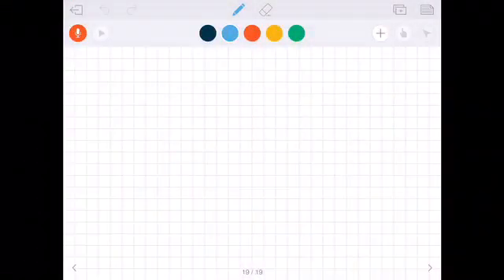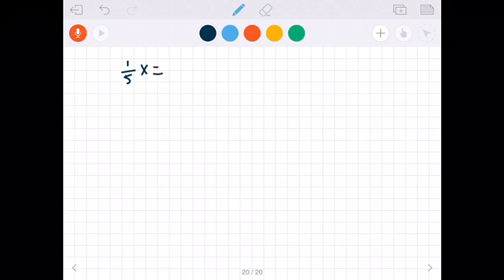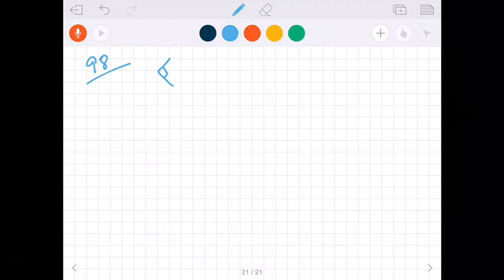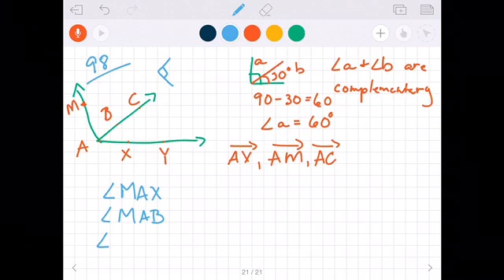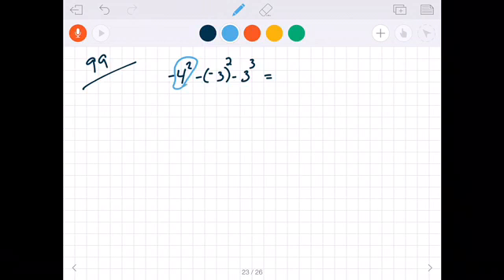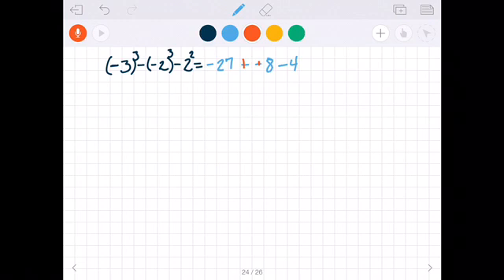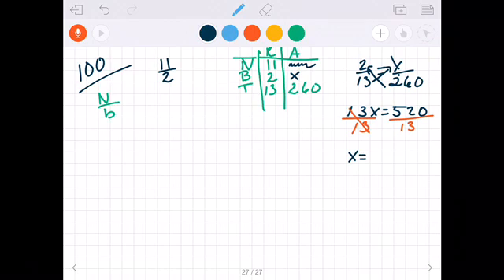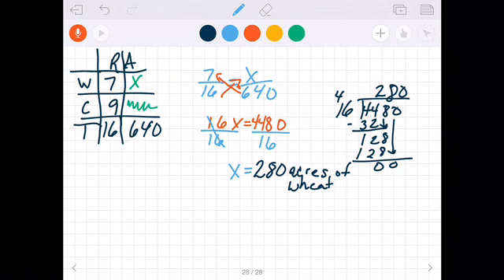Algebra 1/2 Lessons 97-100